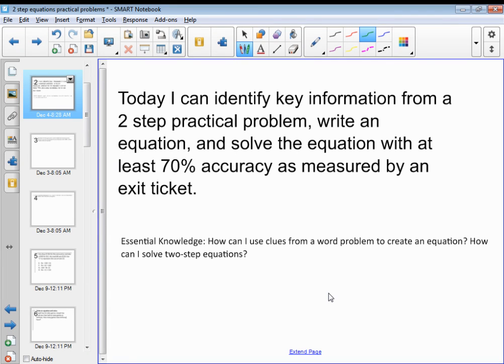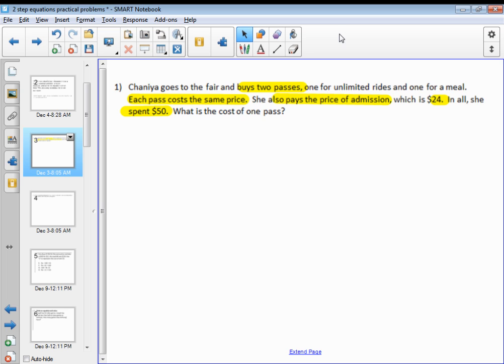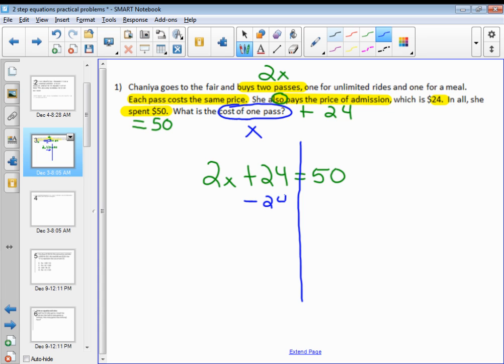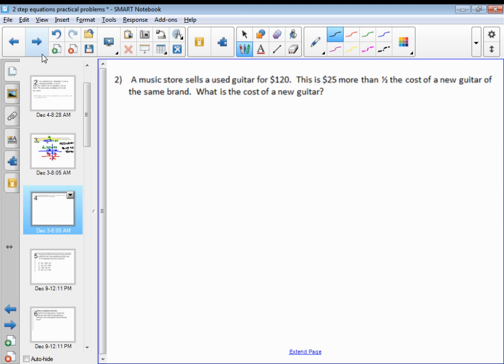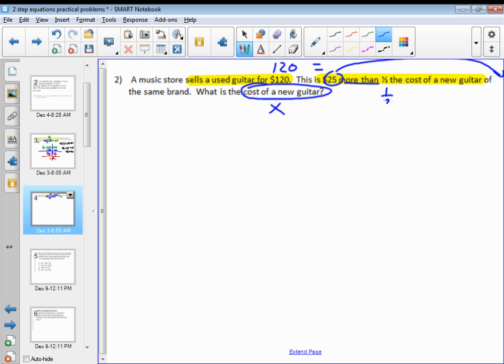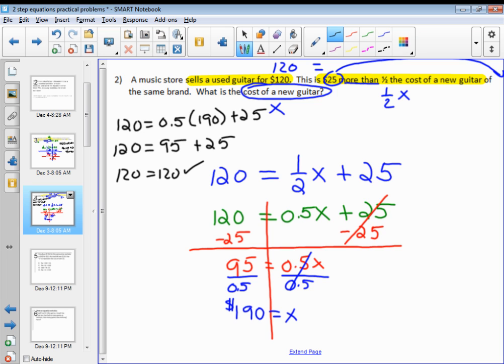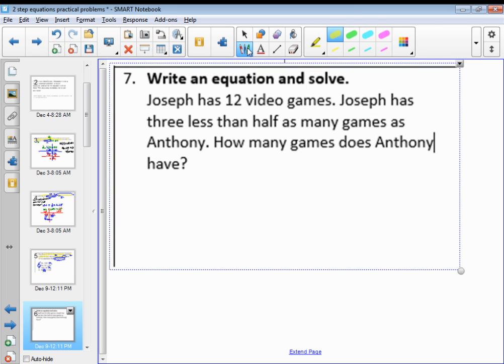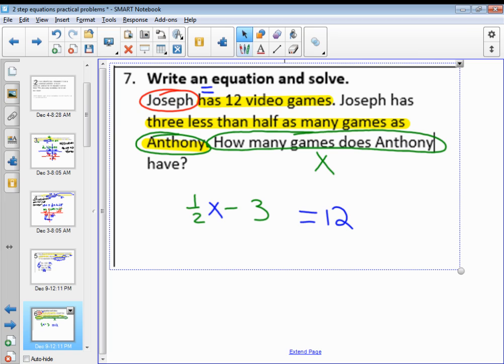2 Step Practical Problems